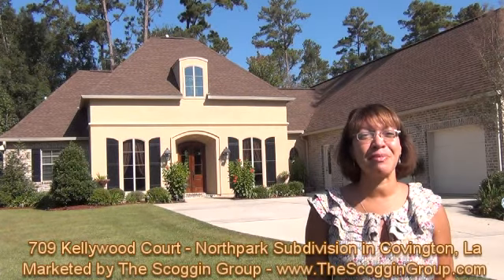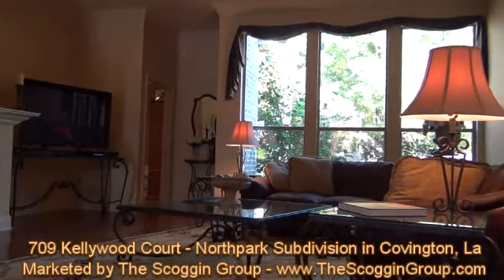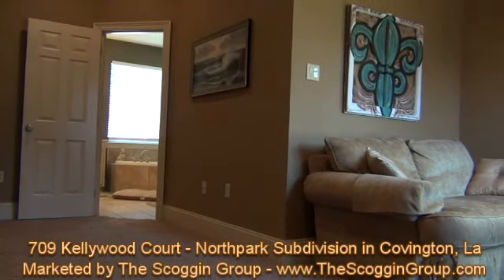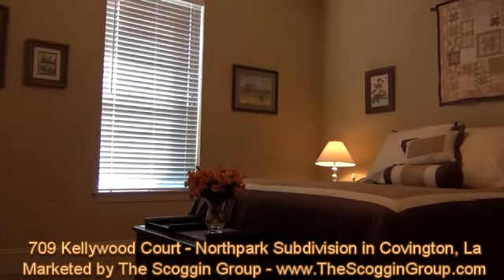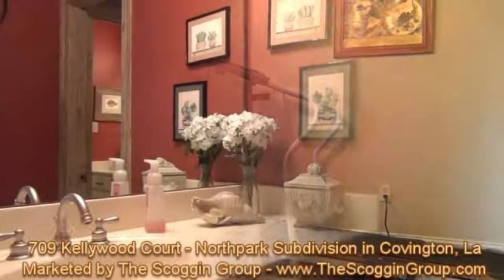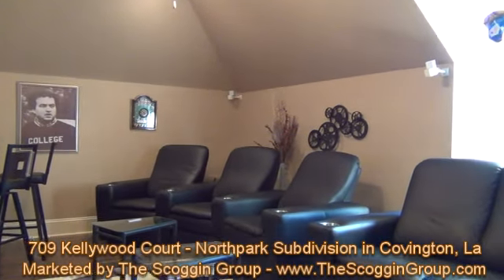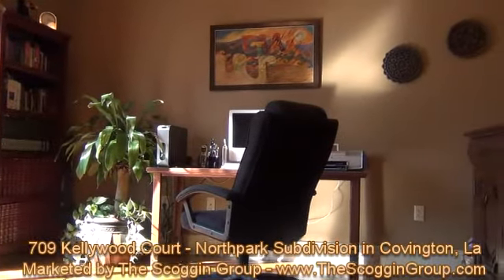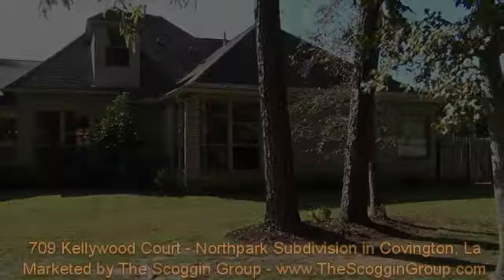St Tammany Real Estate SOLD!!!!- 709 Kellywood Court - Covington, Louisiana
709 Kellywood Court located in Northpark Subdivision in Covington, Louisiana is a  5 bedroom, 4 full bathroom single family home that features 3,689 square feet of living space.  It is positioned on a fenced-in and oversized lot measuring 123x232x101x165 with sprinkler system.  Amenities include French designed double entry doors,  nail down wide plank pine floors, french designed fireplace, granite countertops, stainless appliances, an abundance cabinets, master bedroom with it's own private sitting area, master bathroom with double vanities; a hydro tub; separate custom built shower; two large closets and ceiling fan, exclusive guest suite with it's own full bathroom, game/recreational/theater room, private wine room covered brick patio overlooking an oversized back yard and private children's play area.